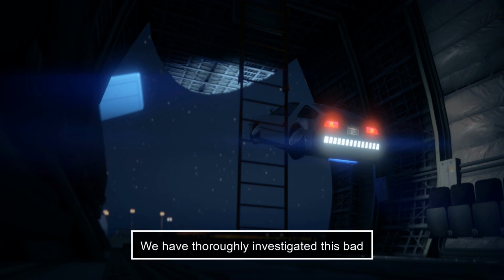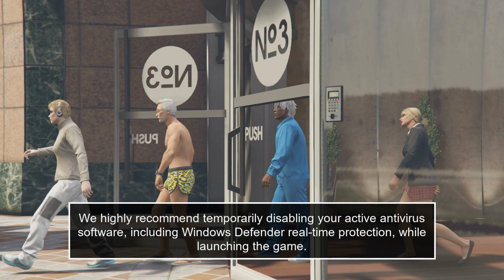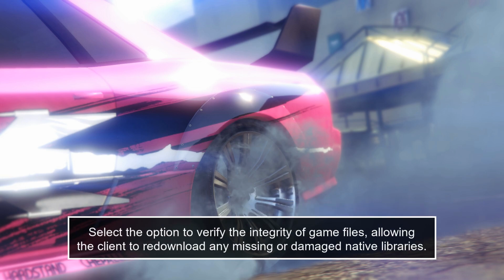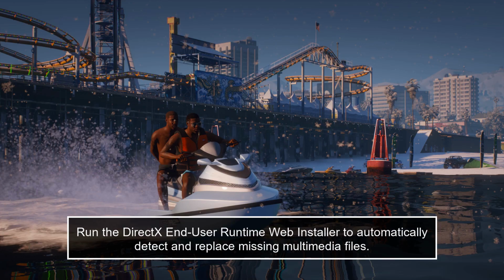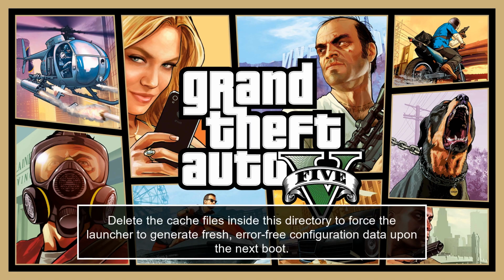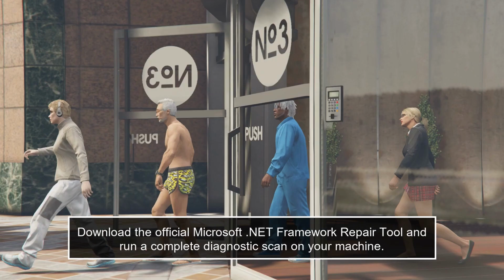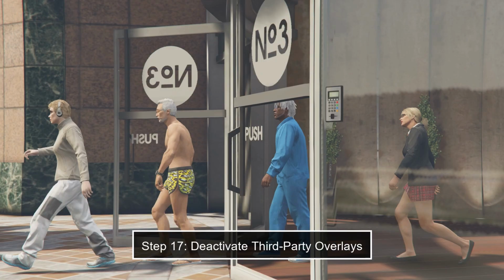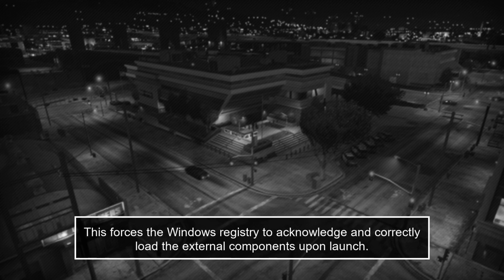How to Fix GTA 5 Error Code 0xc0e90007 ✅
Grand Theft Auto 5 players frequently encounter the critical execution halt identified as Error Code 0xc0e90007. This failure operates as a bad image error, interrupting initialization protocols on modern architectures. Diagnostics indicate this anomaly surfaces during dynamic link library injection sequences. The technical causation stems from compatibility mismatches, corrupted Microsoft runtime libraries, or aggressive security heuristics falsely flagging required game files. Resolving this requires a systematic administrative approach. Mitigation begins by forcing the executable into an older environment utilizing Windows 8 compatibility parameters and granting administrative privileges, bypassing standard execution blocks. Whitelisting the directory prevents security software from severing injection pathways. Verifying file integrity ensures damaged native elements are replaced. Structural integrity is restored by reinstalling Visual C++ Redistributables and DirectX libraries. Deploying advanced system diagnostics eradicates underlying operating system corruption. These procedures guarantee the restoration of application communication, ensuring flawless operational continuity.

0:00 - Introduction
0:49 - Step 1: Enable Windows 8 Compatibility M
1:30 - Check the box labeled Run this program a
2:13 - Step 4: Whitelist the Installation Direc
2:53 - Open your respective game client, whethe
3:39 - Step 7: Reinstall Visual C++ Redistribut
4:22 - Run the DirectX End-User Runtime Web Ins
5:08 - Step 10: Deploy the DISM Restoration Too
5:40 - Press the Windows key and R simultaneous
6:26 - Step 13: Install Pending Windows Updates
7:04 - Download the official Microsoft .NET Fra
7:46 - Step 16: Replace Corrupted API DLL Files
8:33 - Navigate into the settings of any active
9:17 - Step 19: Manually Re-register DLL Files
9:58 - Uninstall the game completely, manually